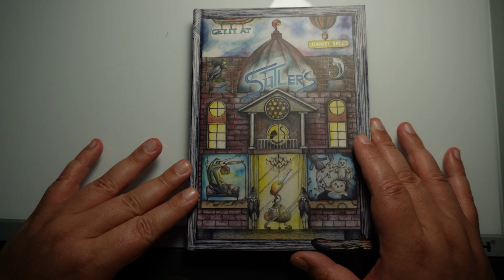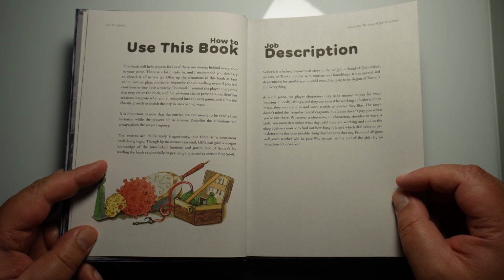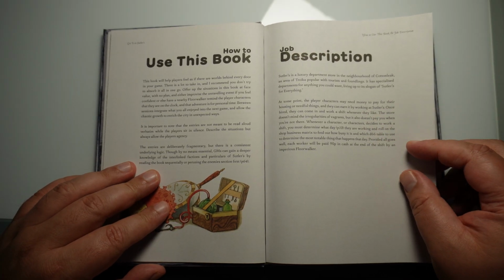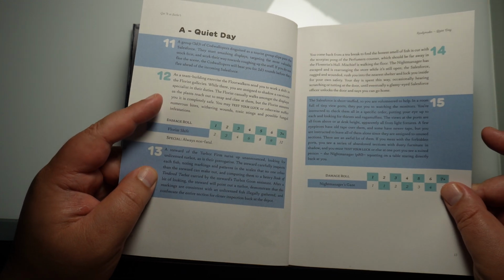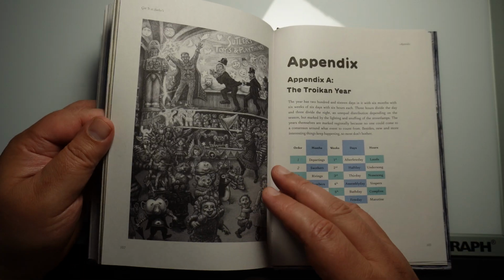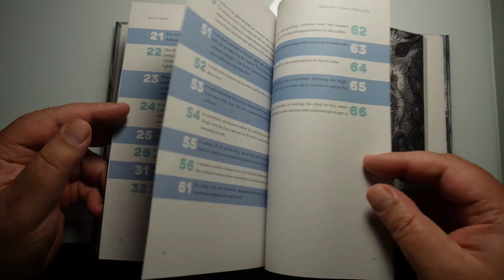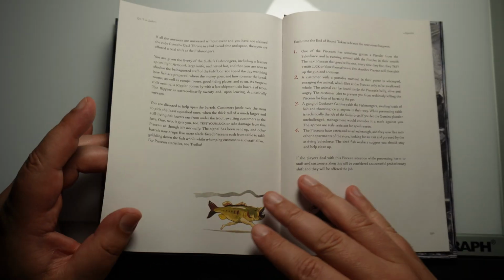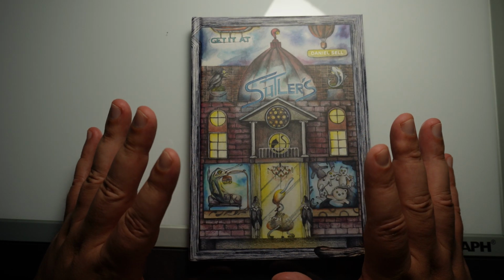Get it at Sutler's - Flip Through and Review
111 pages, casebound hardcover, A5. Full color. New.

"Sutler's is a luxury department store in the neighborhood of Cottonleak, an area of Troika popular with tourists and foundlings. It has specialised departments for anything you could want, living up to its slogan of 'Sutler's for Everything.'

A sourcebook for campaigns in Troika City. By Daniel Sell.